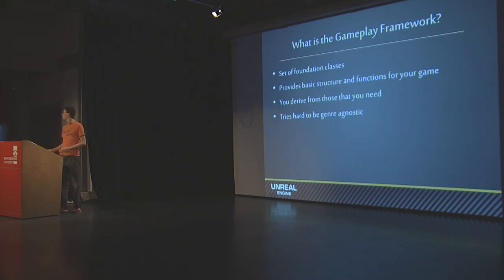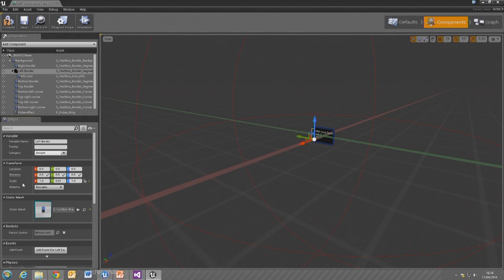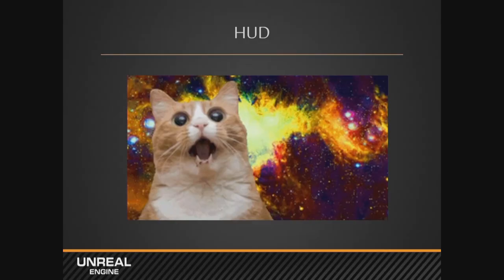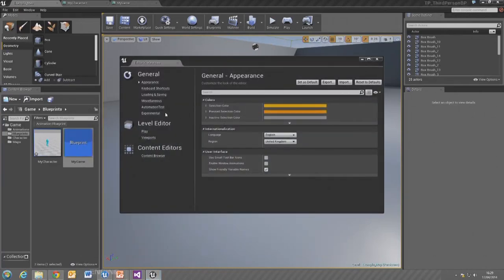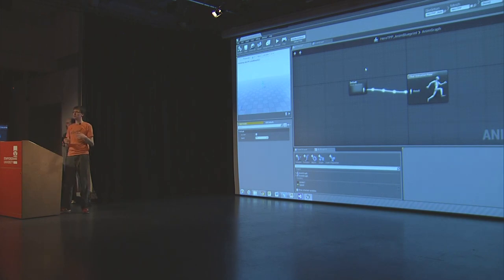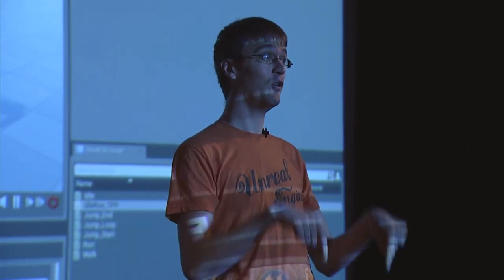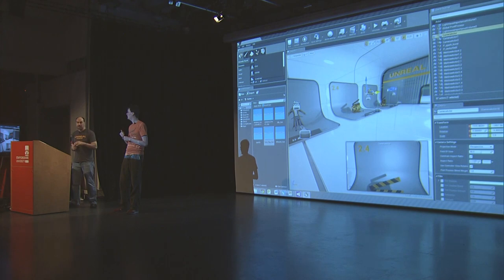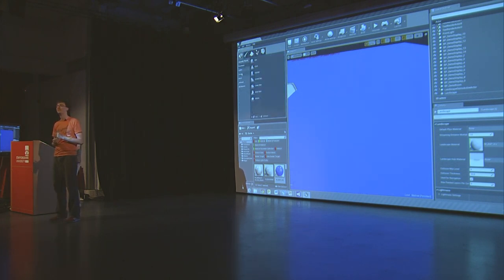A Whistle-Stop Tour of the UE4 Gameplay Framework | Feature Highlight | Unreal Engine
This talk introduces you to the classes you need to know when making a game with Unreal Engine 4, using C++ or Blueprints. It explains why we provide a ‘framework’ in the first place, and what the role of each class is. It also contains cat pictures.